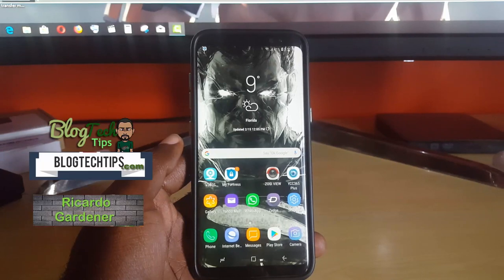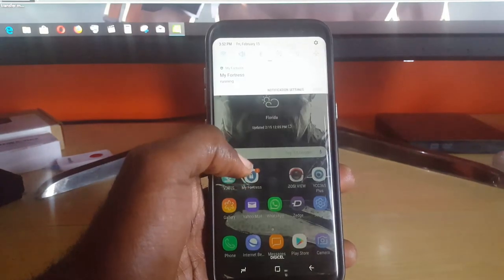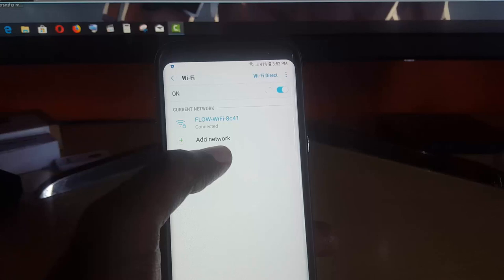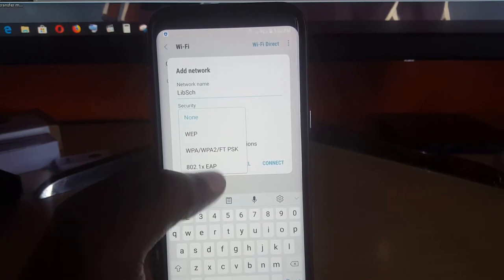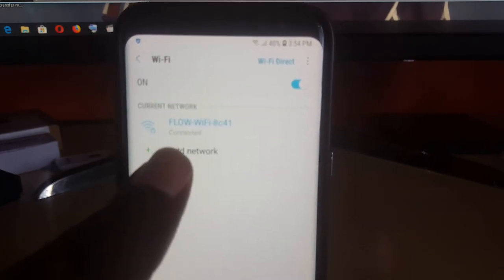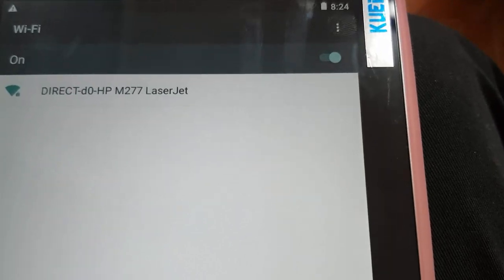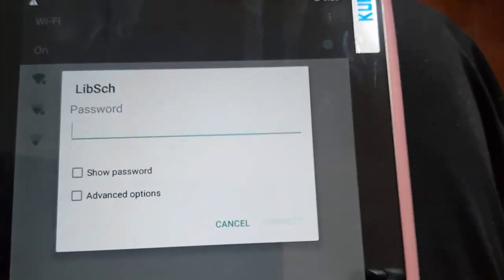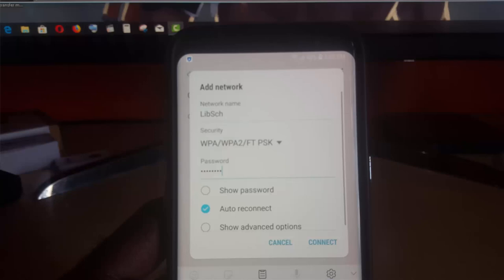How to Connect to a Hidden Wifi Network?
This is how to connect to a Hidden WiFi network easily using Android phone or Tablet easily.